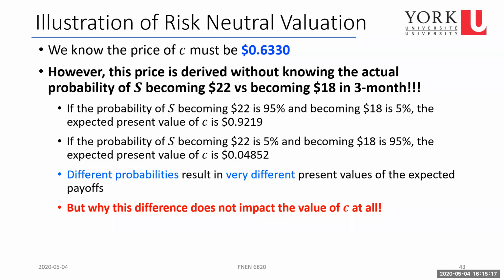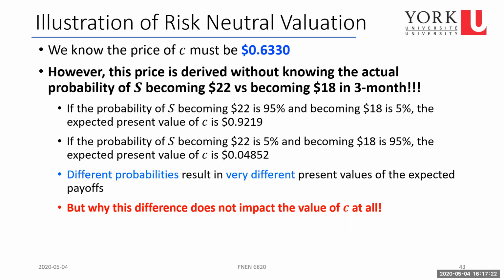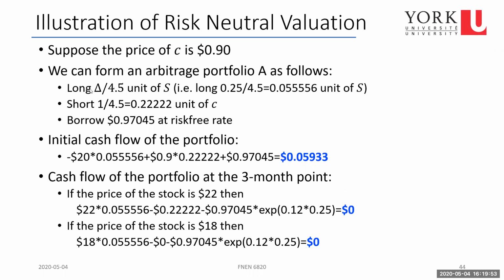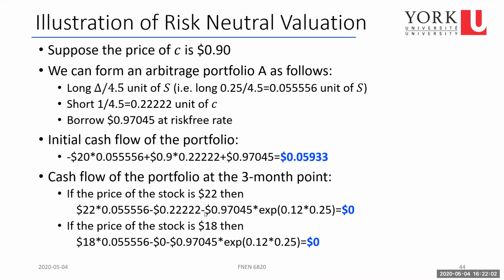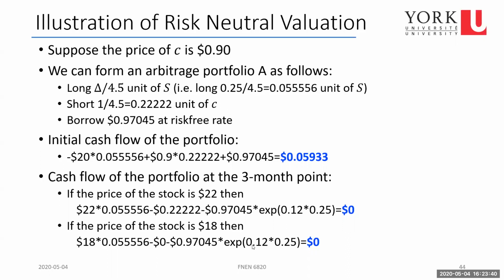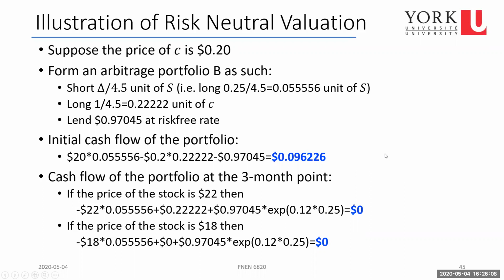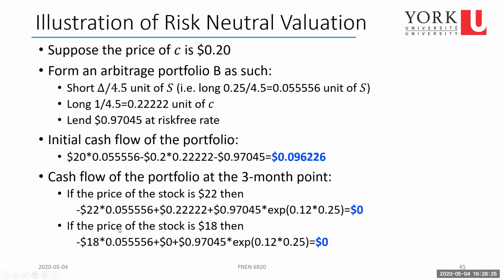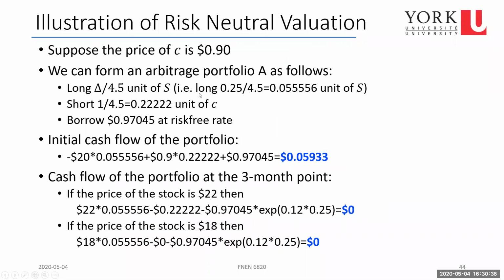FNEN6820 L1 v10